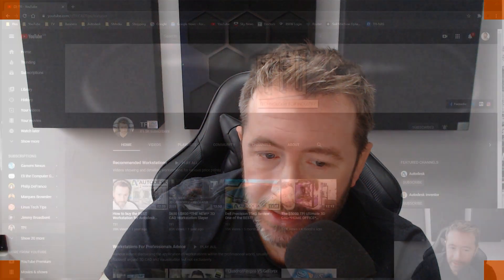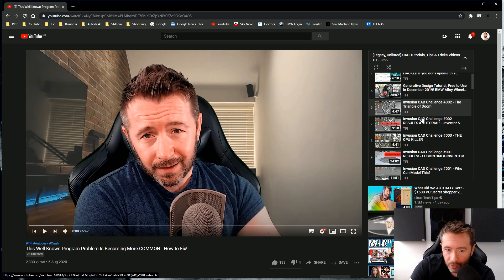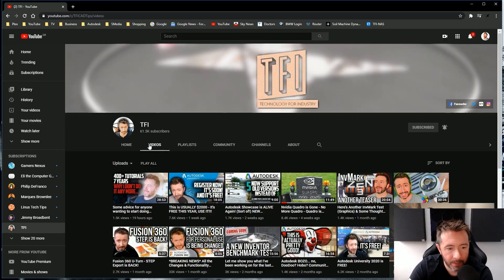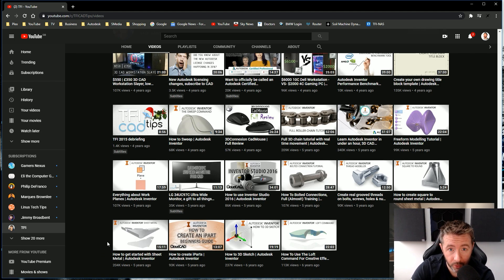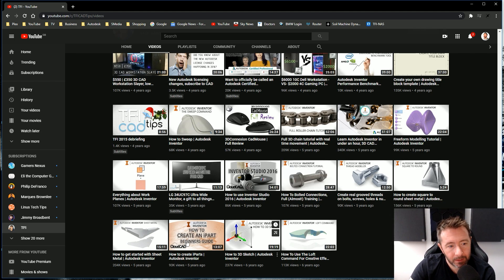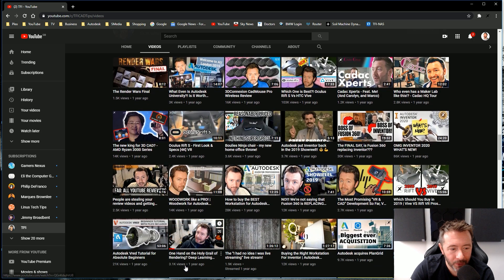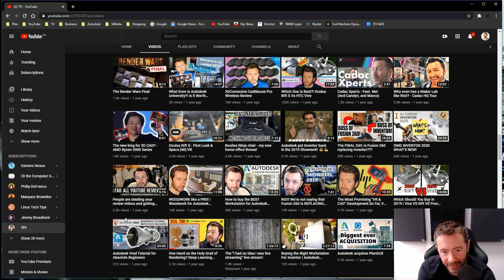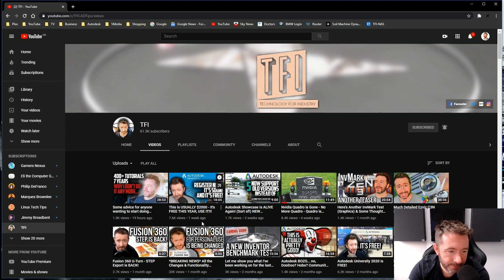TFI Autodesk Inventor tutorials are now archived here ⬆️ Playlist Link in Description ⬇️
Possibly the biggest and best collection of Autodesk Inventor tutorials in existence! Archived here for your delectation and delight.

Please be advised that these are provided as is, for viewing only, I am not monitoring comments nor am I taking email requests for help and support on anything contained or related to the videos in the playlist.

Are you needing to buy an Autodesk license or renew?

0:00 Intro & Explanation
3:23 The Playlist & Where it is